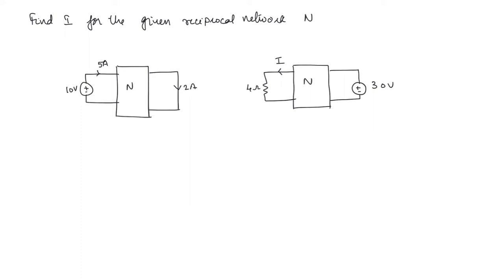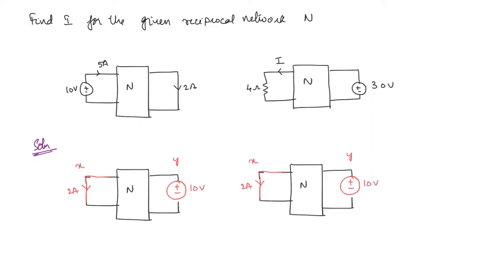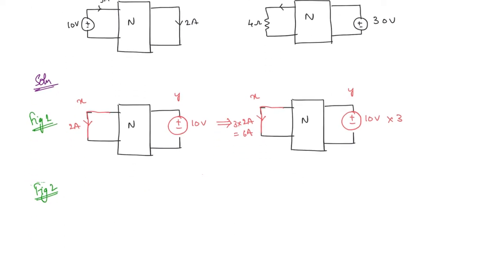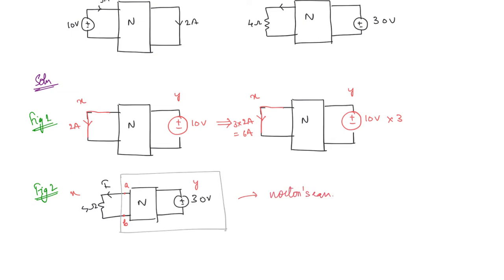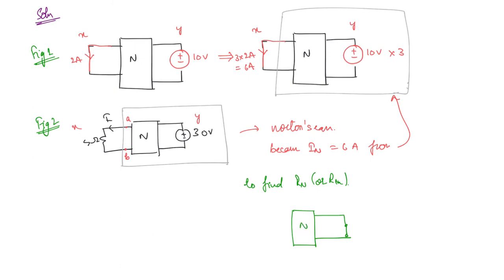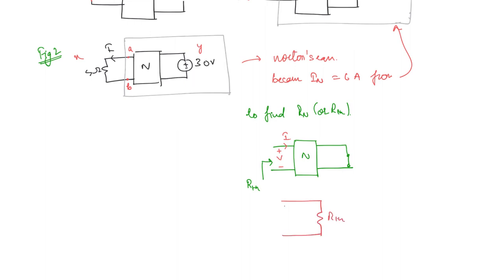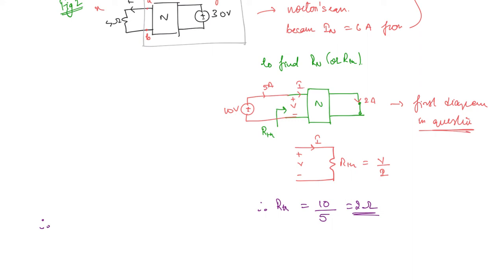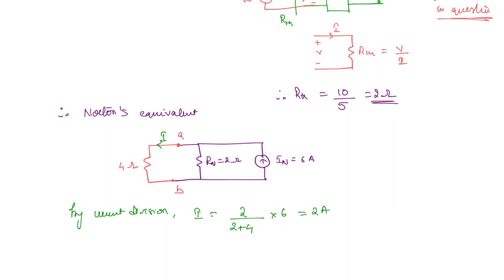Problem on Reciprocity Theorem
for full lectures on Networks